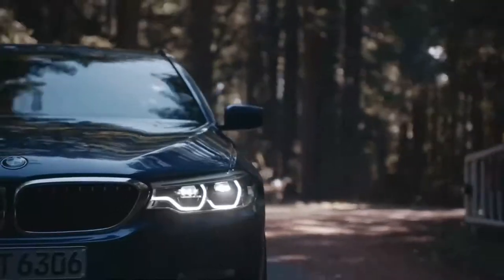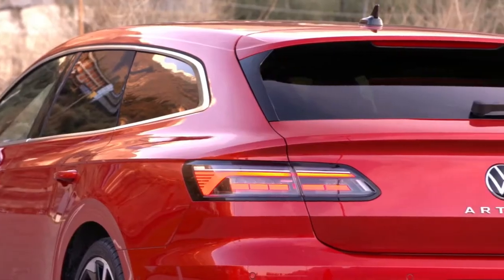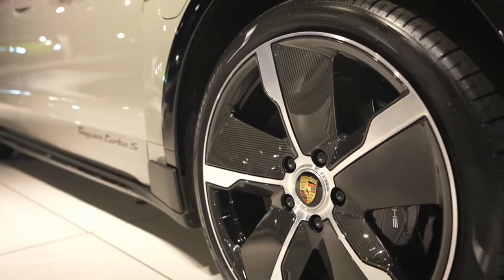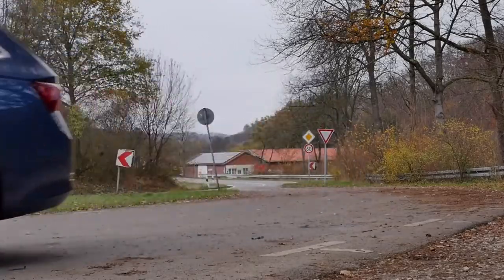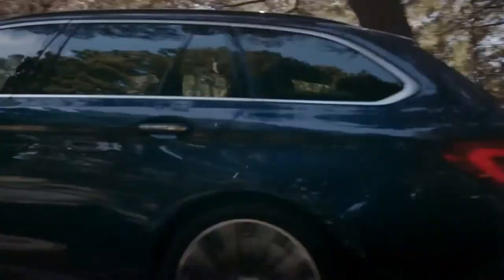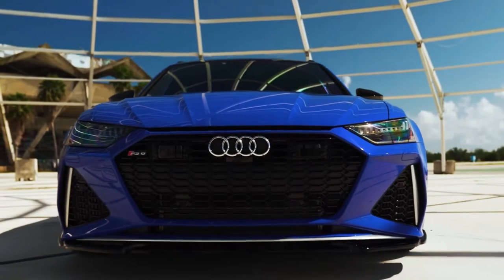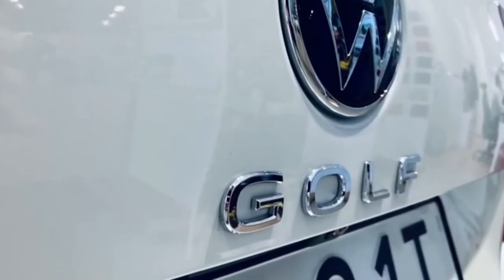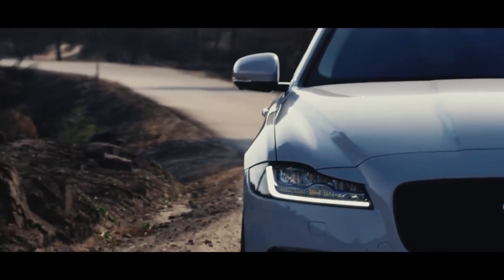10 Best Station Wagons in 2022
In today's crossover SUV era we are forgetting about ideal family vehicles, station wagons, especially the ones which were specifically tailored to have higher clearance and received off-road packages often aided by all-wheel drives. Many drivers might not be even aware of the existence of these unique family haulers with unprecedented luggage space and abilities. Imagine a car that fits your entire family, can carry tons of luggage with room leftover and actually drives, instead of rocking from side to side at any curve. No, this is not a description of an SUV, we are talking about the dear to heart class of station wagons aka estates. In this episode, we will be reviewing the freshest models of the 2021 and 2022 model years.

0:00 Upcoming Station Wagons
0:21 Jaguar XF Sportbrake
1:19 Volkswagen Arteon Shooting Break
2:24 Porsche Taycan Cross Turismo
3:22 Volvo V90  or Volvo V90 Cross Turismo
4:30 Skoda Octavia Combi
5:34 BMW 5 Series X Drive Touring
6:38 Audi RS6 Avant (RS Tribute Edition)
7:50 Mercedes AMG E63 S Wagon
8:54 Volkswagen Golf Variant or Volkswagen Golf Alltrack
9:51 Genesis G70 Shooting Break

The station wagon was once a fixture of American family life. These days, however, it has nearly vanished from American roads and it shows in the tiny number of wagons sold every year. In the United States, station wagons represent only 1.4% of all new car sales. In many European countries, sales are several times that. There are still a few of them being sold in the US, as well as in Europe.  In this video, we are going to list our top 10 station wagons coming in 2021 and 2022.